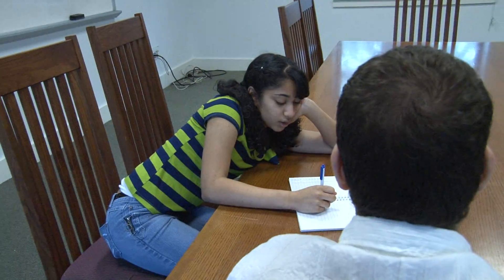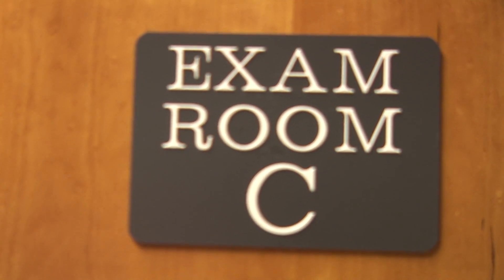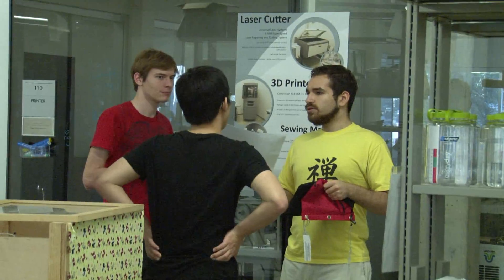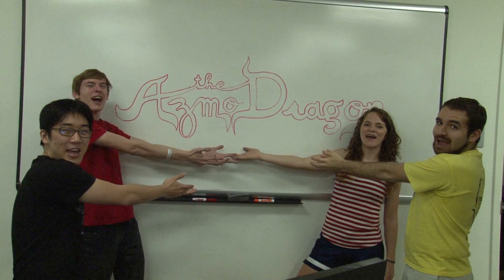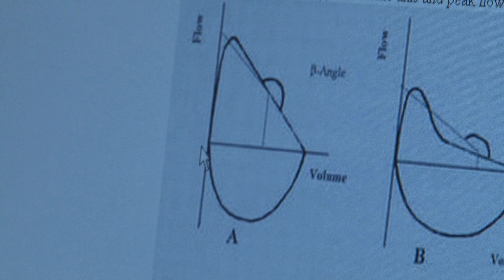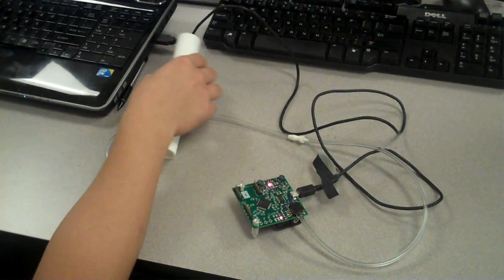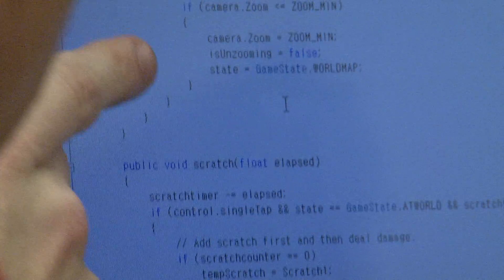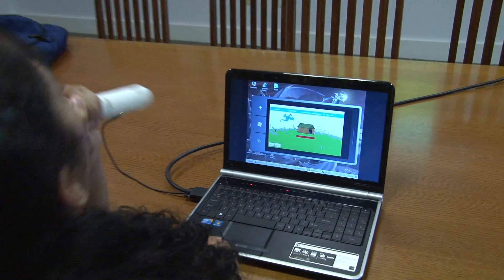Azmo the Dragon - Asthma Has Met Its Match!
Thank you to everyone who supported us! Team Dragon received 3rd at Microsoft Imagine Cup World. The US brought home three medals this year, it's best finish ever. For more information on Azmo and other innovative health technology please visit us